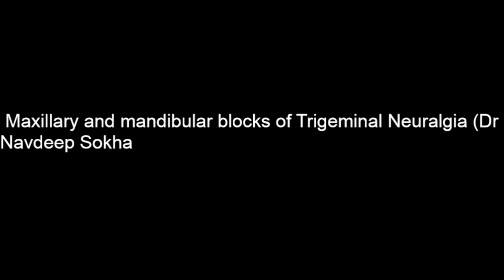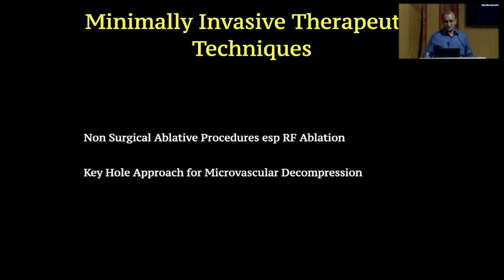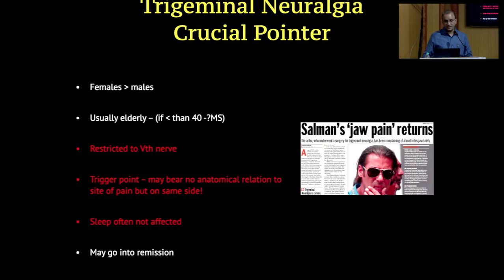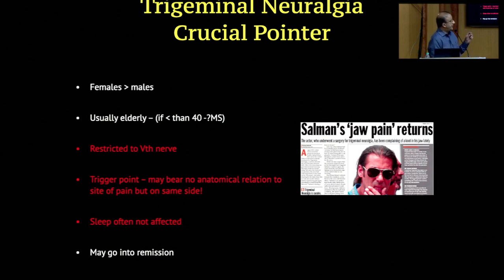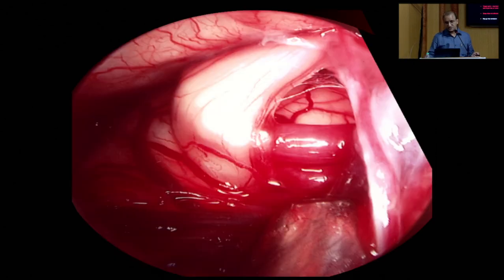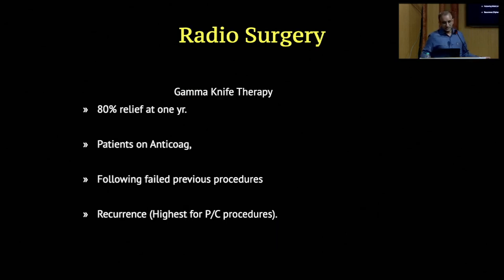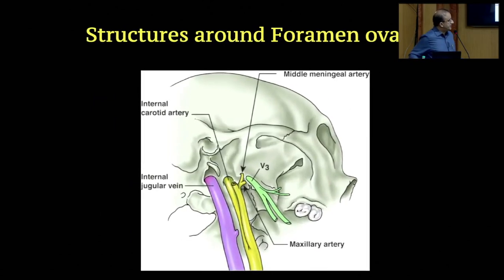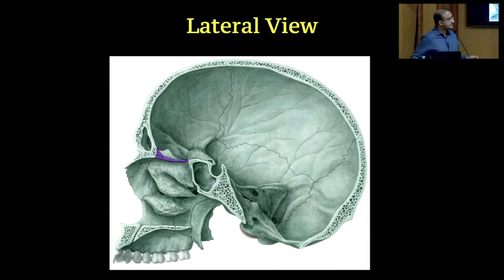RF Lesioning for Trigeminal Neuralgia- Tips and Tricks (Prof Asheesh Tandon) | TV Health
Workshop Title: Live Operative Workshop & Symposium on Pain & Peripheral Nerve Blocks & Procedures
Theme: Various 'Facets' of Pain
14th - 15th Sept 2023

TV Health YouTube Channel is the World’s first health and lifestyle focused news channel. You will get to know about many things related to health on our channel, and we will also tell you about how you can get rid of them. We will always try that you can get information about your every question here.

Best Insulin Pump in India:

👉 INSUL by AgVa (Insulin Pump) is the world’s most advanced and affordable Insulin pump. Features such as a built-in glucometer, Bluetooth connectivity, android and IOS app, as well as long-lasting and economical disposables, make this the insulin pump of choice for everyone.